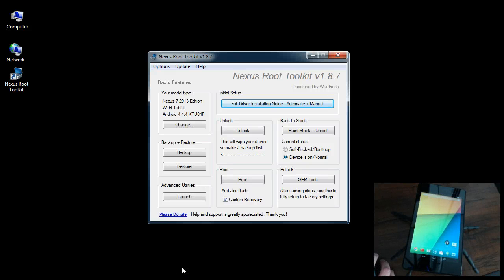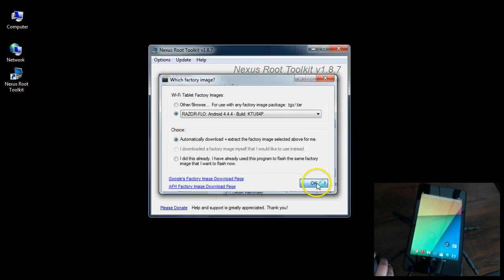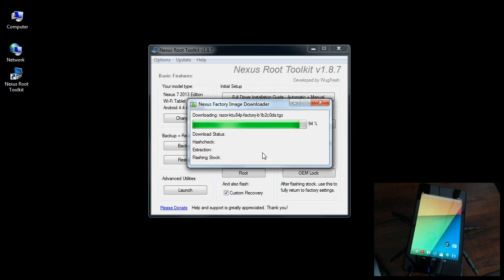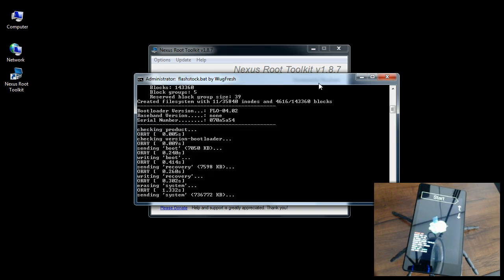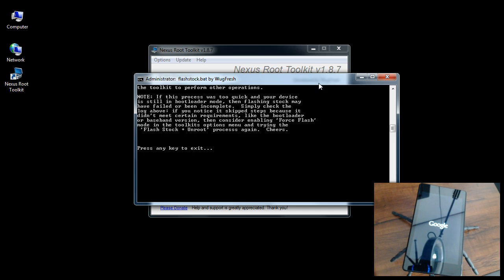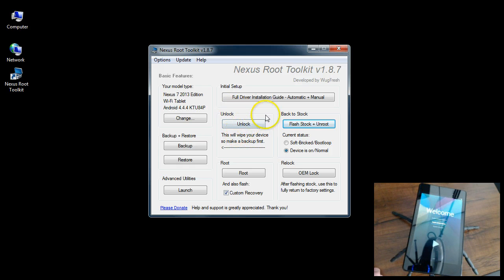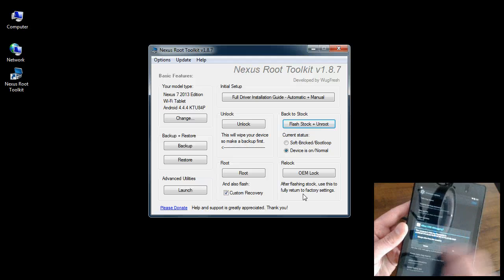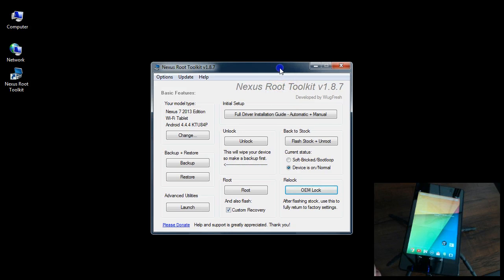How To Flash Stock Android Image And Unroot Nexus 7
Install factory image & unroot the nexus 7 2013 with nexus root toolkit. Download the nexus root toolkit at wugfresh.com. It's AWESOME. BACKUP ALL DATA FIRST!